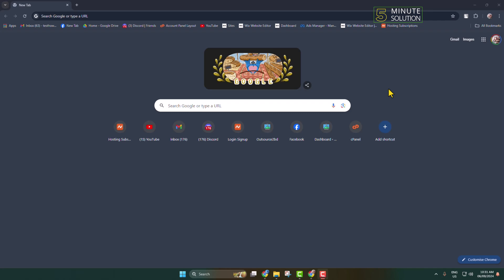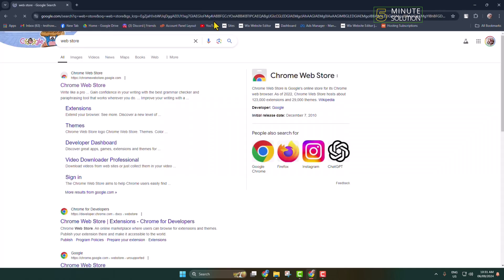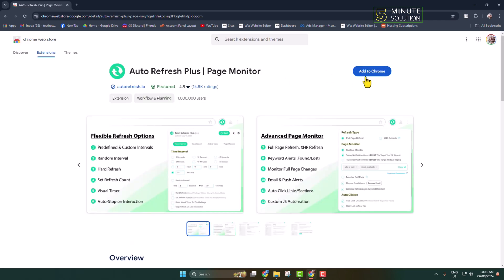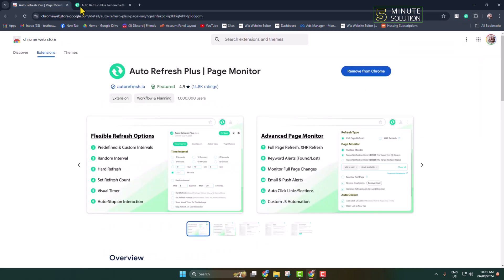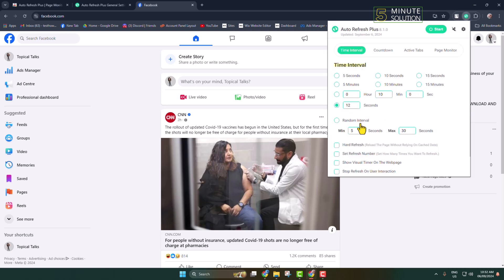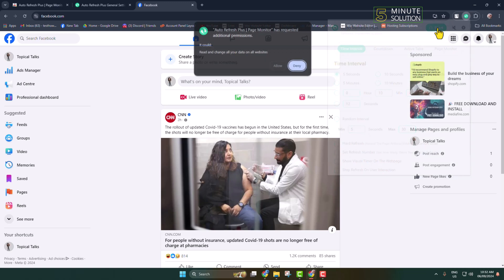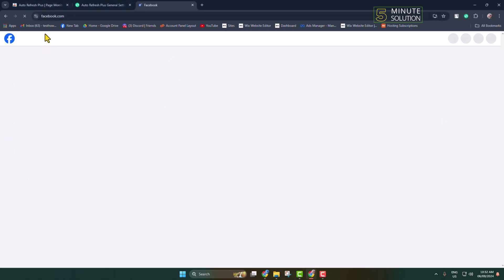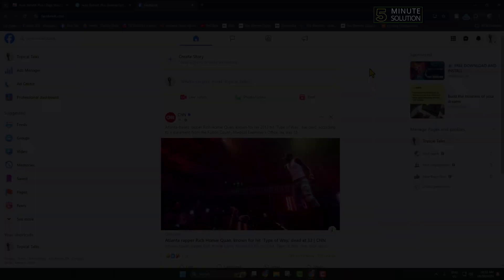How to auto refresh a page in chrome (New Update)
If your F5 finger is getting sore, you can get Chrome to refresh your page automatically. Learn how to set a page to auto refresh in Chrome here.